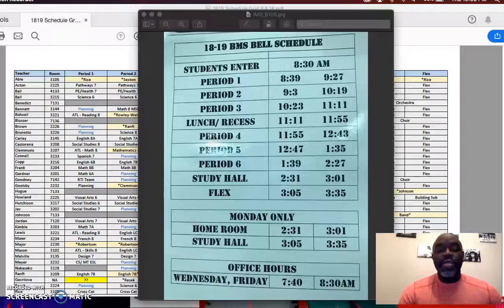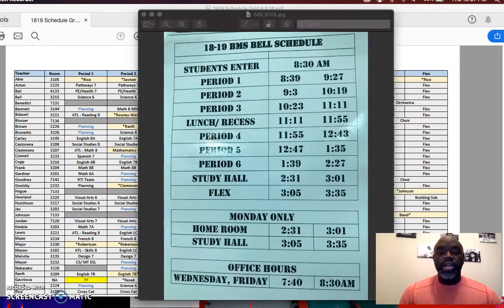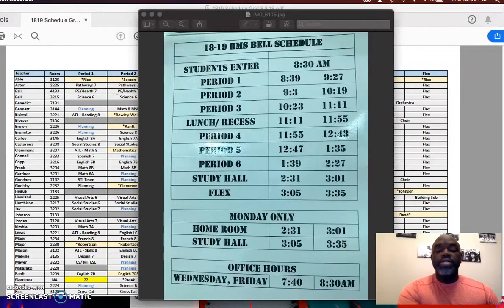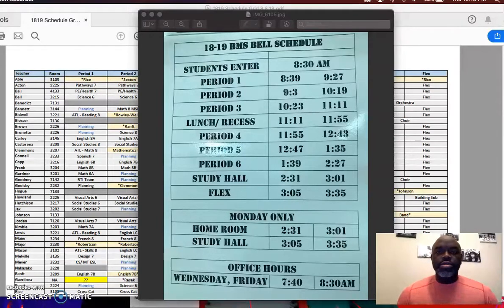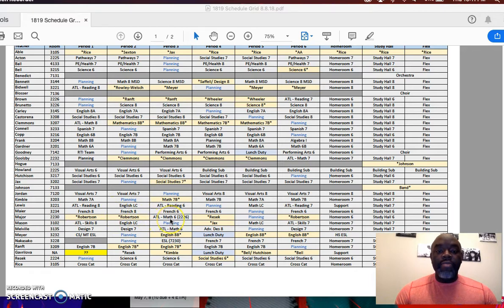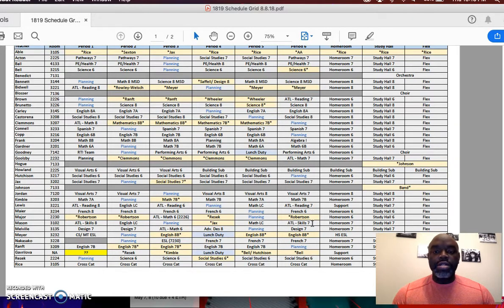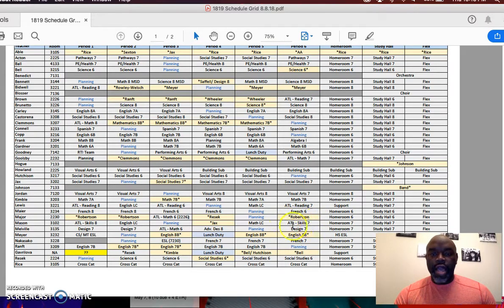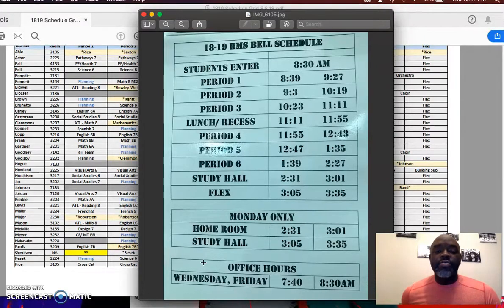Master Schedule Explanation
This video breaks down out schedule at out Middle School and how we move through our day.